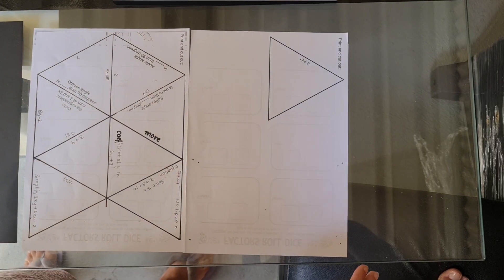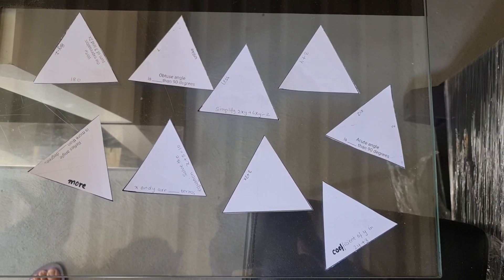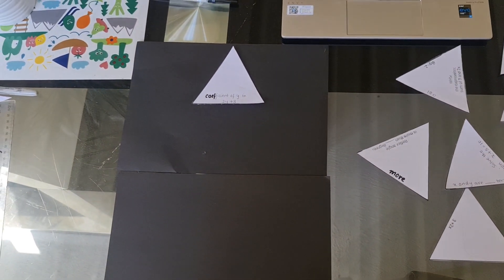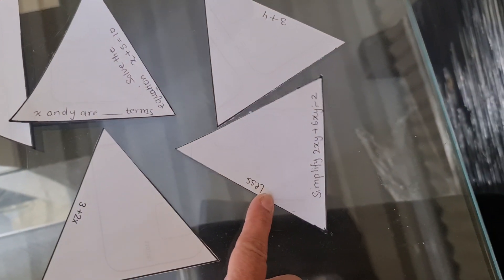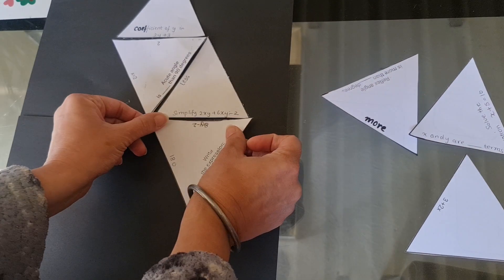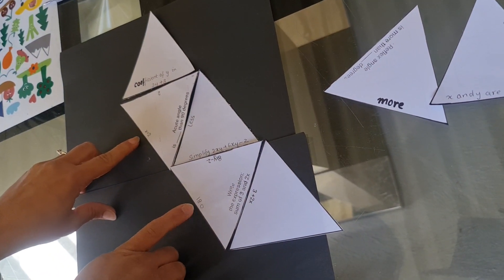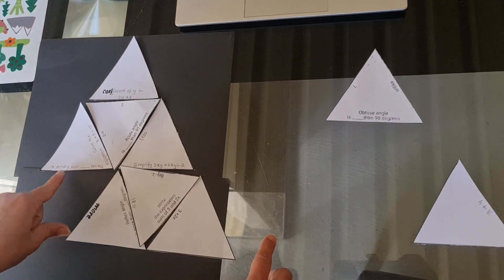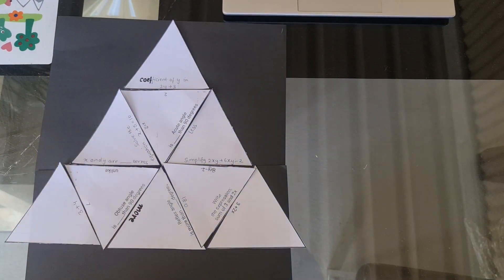Solving Tarsia puzzle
Hi guys.
So, in the video there is a mistake with one answer which is x= 2 for equation x + 5= 10. The answer, obviously, is x= 5. Apologies for that.
Other than that, I hope this video is helpful.